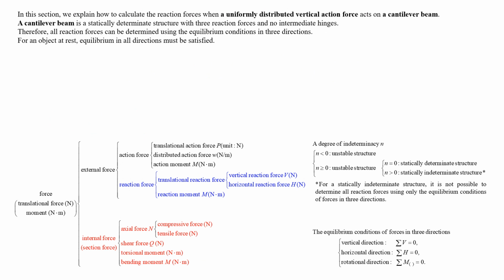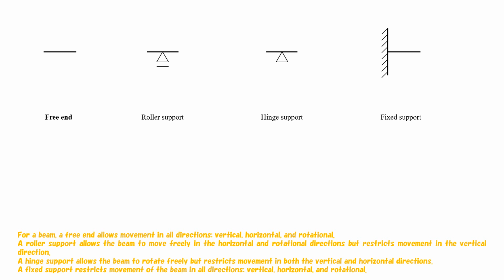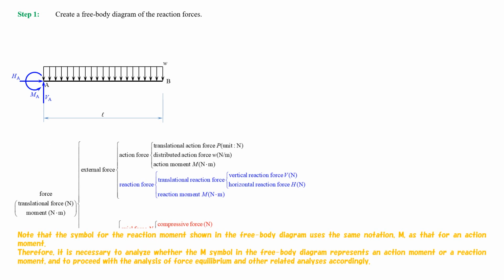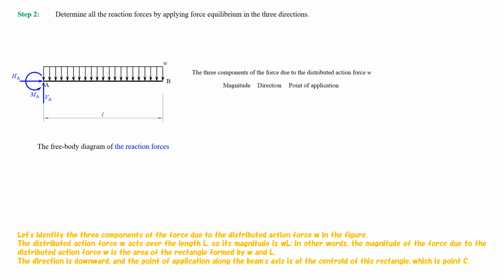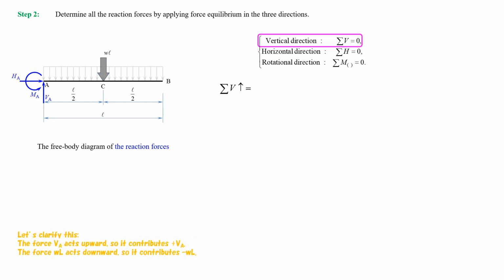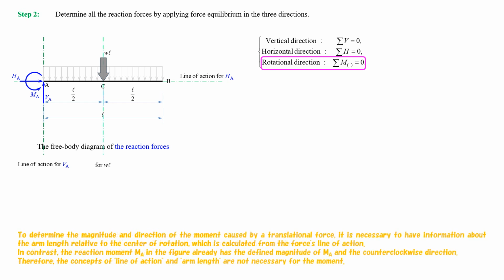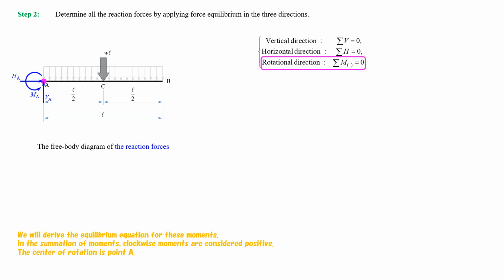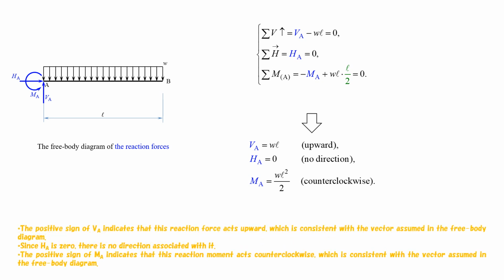Q-B20 Method for Calculating Reaction Forces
We explain how to calculate the reaction forces when a uniformly distributed vertical action force acts on a cantilever beam.